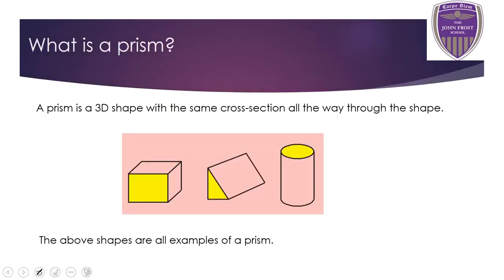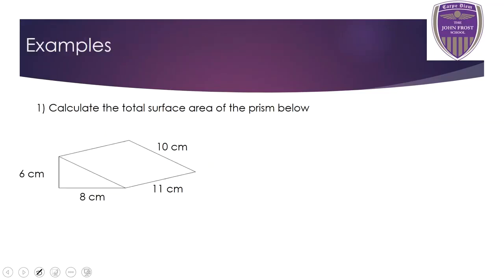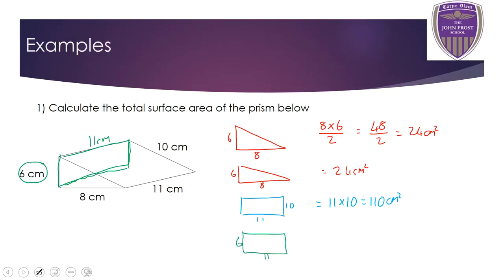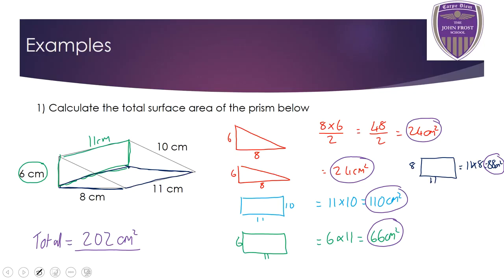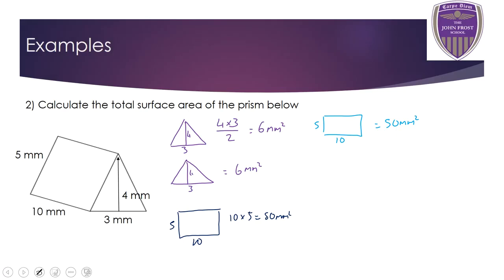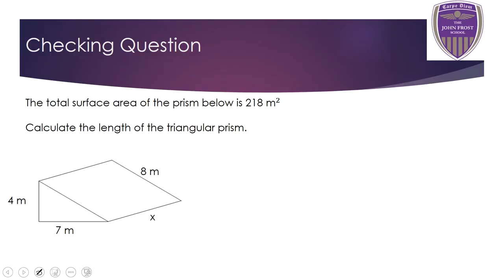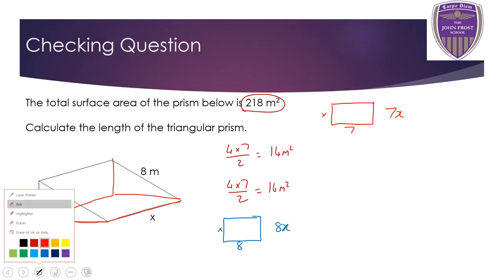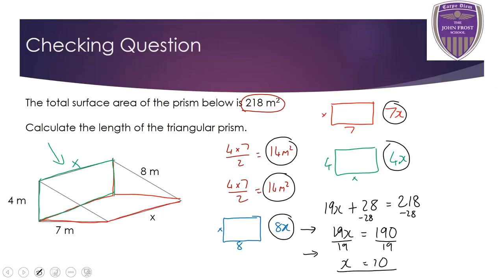#157 Year 9 Scheme 2 Shape 1 Surface Area of a Prism